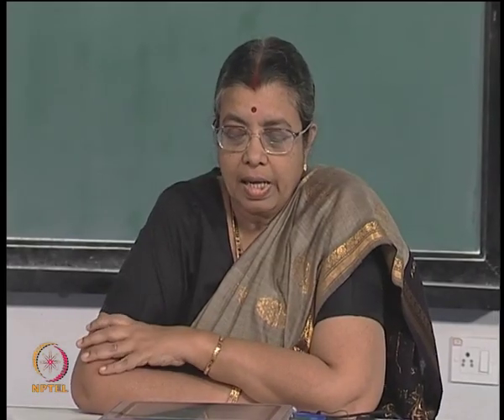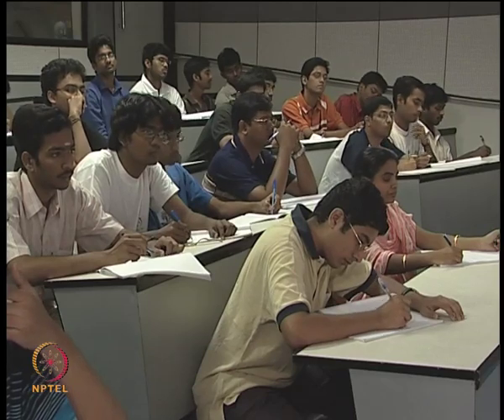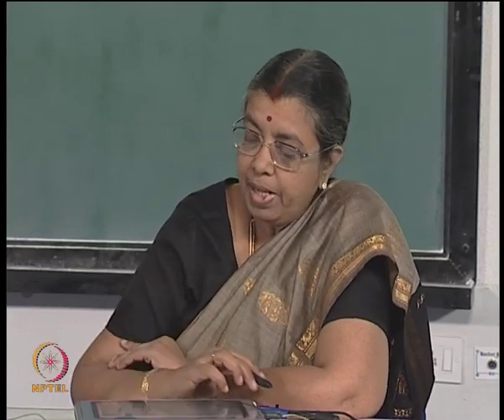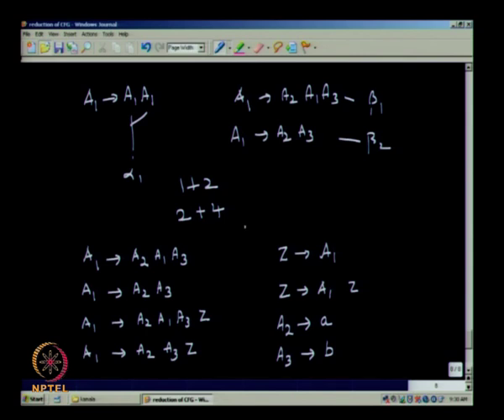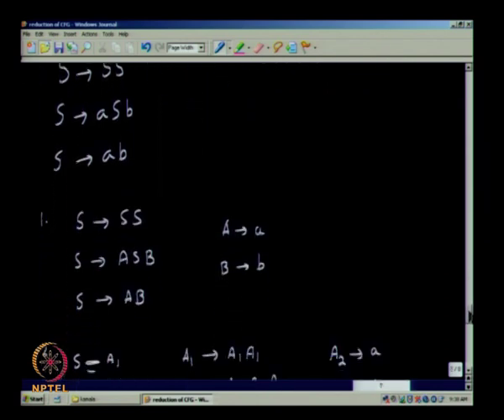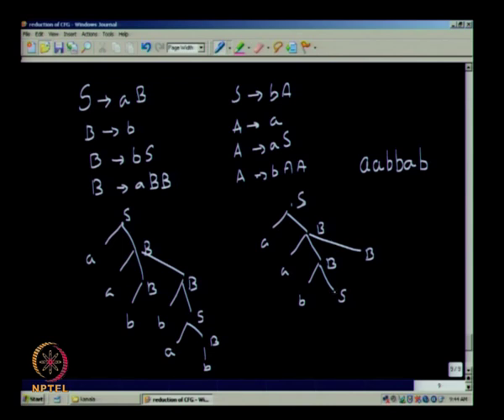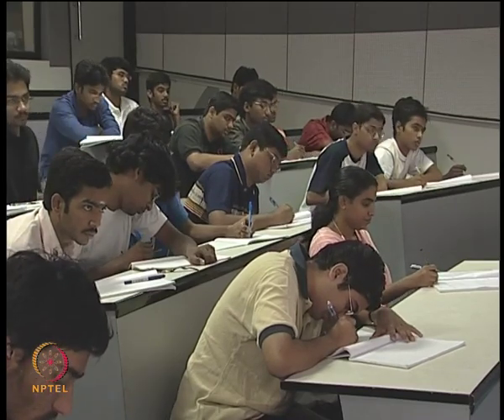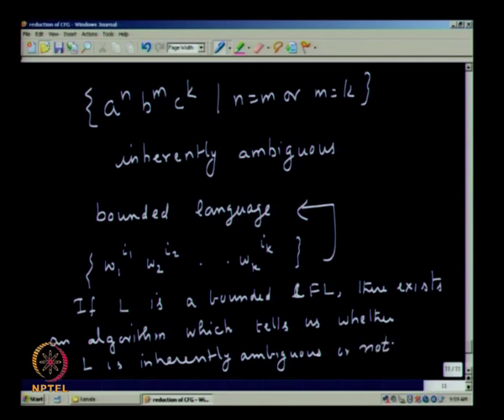Mod-01 Lec-07 GREIBACH NORMAL FORM FOR CFG